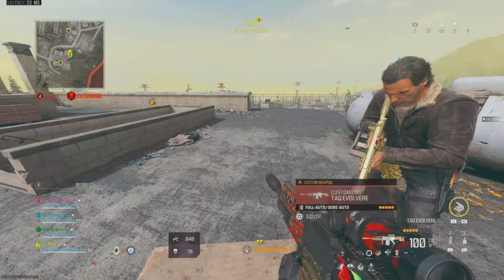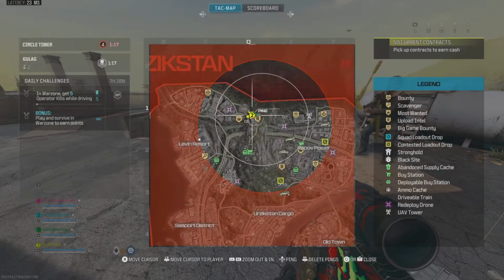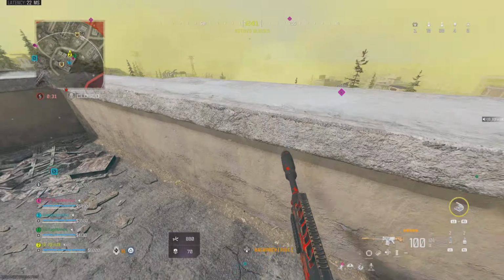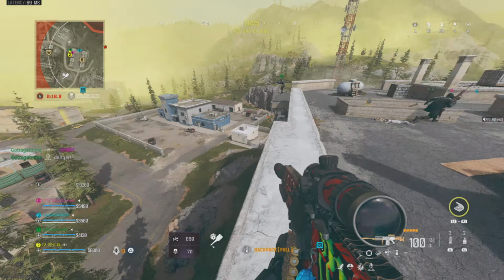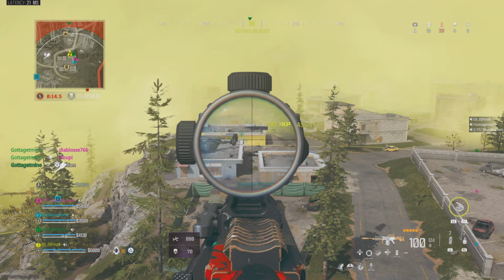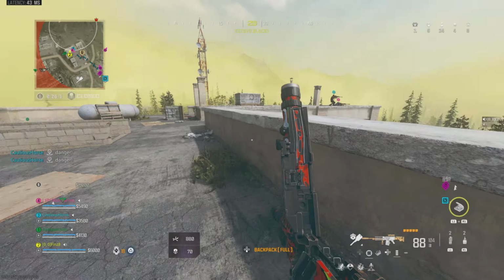BR Win; Jack, Broon, Gotta and Finz - 13/2/24